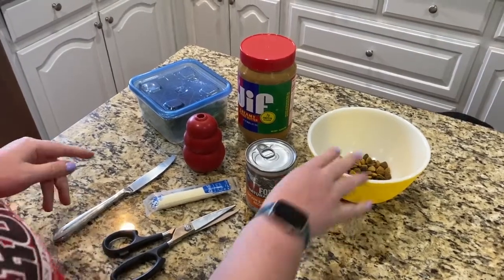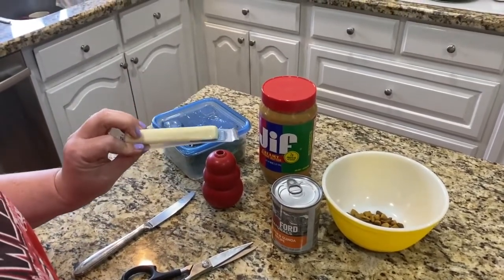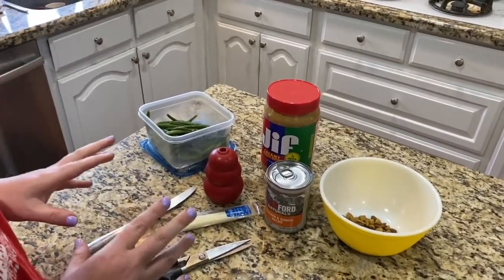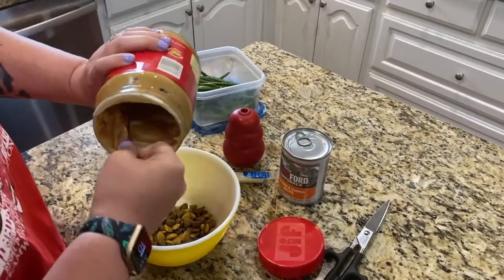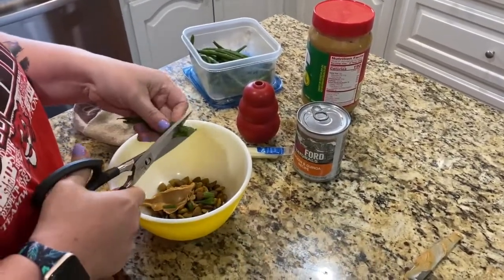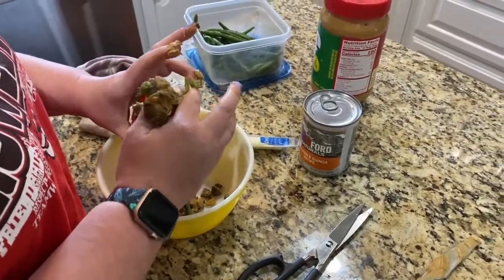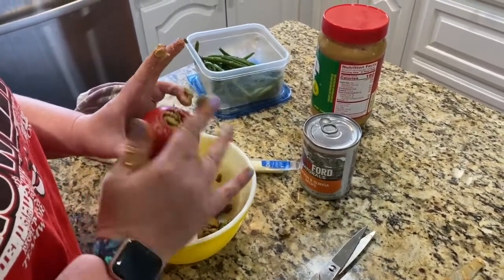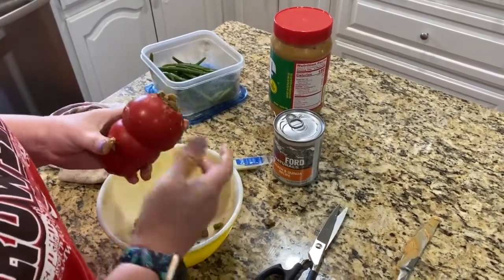How to stuff a Kong